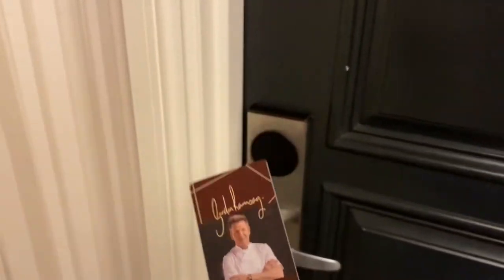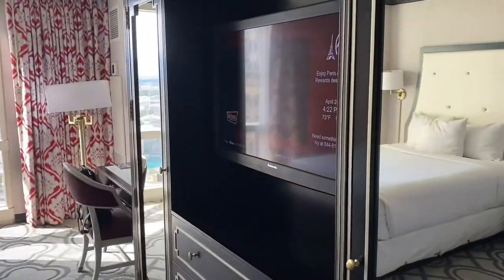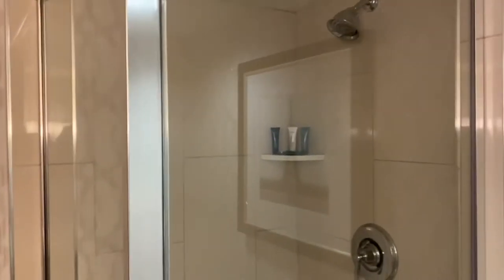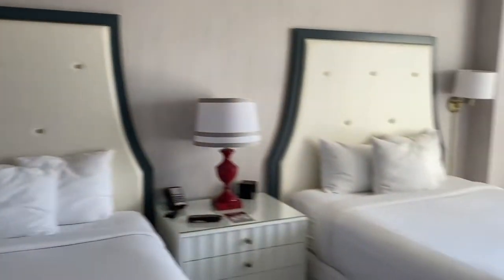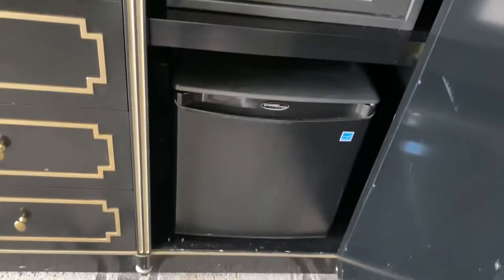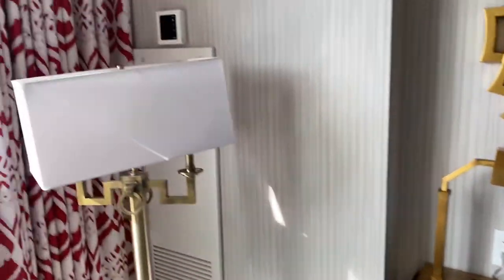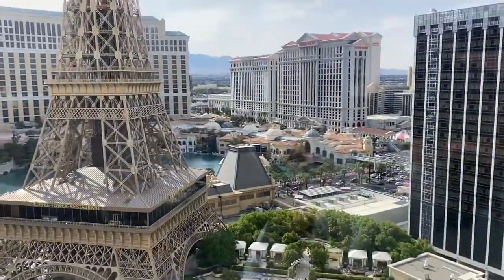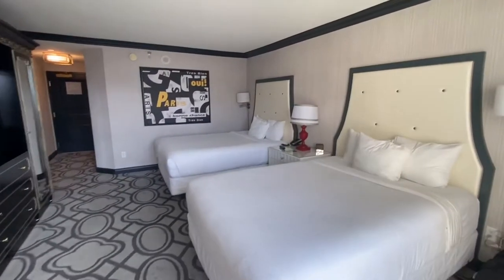Room with BEST VIEW from Paris Hotel & Casino Las Vegas Burgundy Room Eiffel Tower Pool View Tour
If you are headed to Las Vegas... you can't beat this view!
Check for the HOTTEST travel deals AD
One of my favorite hotel properties, the Paris Hotel & Casino is right in the middle of the strip and so close to everything. If you stay there, definitely try to get a view! My favorite rooms are on the 20th floor with the view of the Eiffel Tower and Bellagio Hotel (wonderful at night!!) and a double bonus if you can score a room with a great view of the pool area! *The pool at the Paris hotel is on the 3rd floor so the higher up, the better for a great view!
The room shown in this video is one of the Burgundy rooms at the Paris Hotel & Casino in Las Vegas with a view of the  Eiffel Tower and Swimming Pool - specifically room 2015.

We love the Paris property because it's right in the middle of all of the action - right by the Miracle Mile Shops which include over 150 stores and restaurants including: Starbucks, H&M, Urban Outfitters, Lululemon, Billabong, drybar, Lucky Brand, Lush, MAC, Sephora and so many more!!
If you like to play the slots then make sure to sign up for the Paris Hotel Total Rewards program - it's a great way to earn comps and reward points during your stay!

💎💎💎💎 VEGAS TRAVEL Tips & Tricks & SAVINGS!! 💎💎💎💎

BOOK a Stay at Planet Hollywood or OTHER Caesar's Properties!!
AD

Book your VEGAS Shows and Attraction Tickets!
AD

💎I am a Caesar's Diamond PLUS Rewards members and let us tell you: membership has it's privileges, I highly recommend signing up for a rewards account! The perks are amazing and you do NOT need to gamble to earn! Usually within your first few visits you will get offers for discounted rooms, dining and more!! DO NOT visit Vegas without signing up, it's FREE!!
PLUS you'll get 500 FREE Tier Credits just for signing up when you use my referral AD 💎

And if you are looking for other VEGAS properties, make sure to check the rates at

💎💎💎💎 THERE ARE SO MANY WAYS TO SAVE ON VEGAS TRAVEL!! 💎💎💎💎

I'm so thankful for the She Saved community and would love to have you be a part of it!